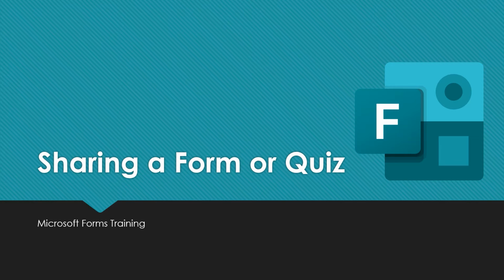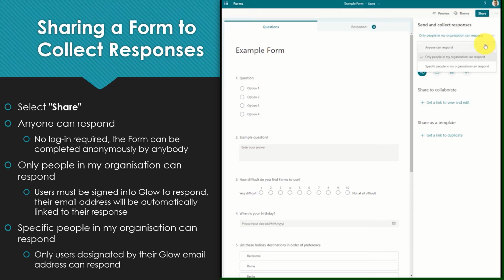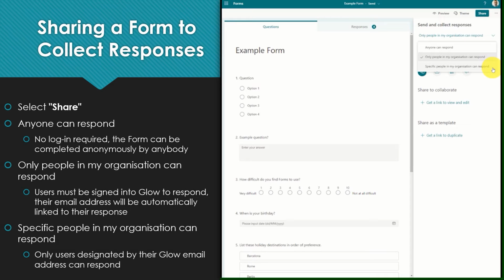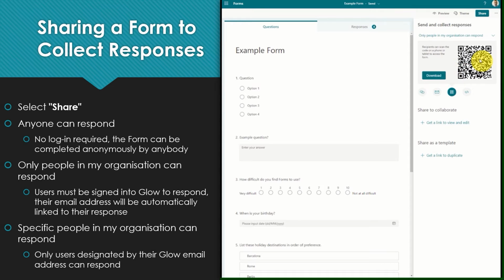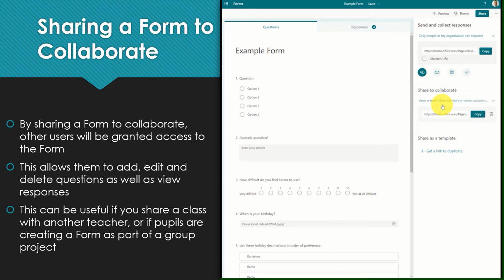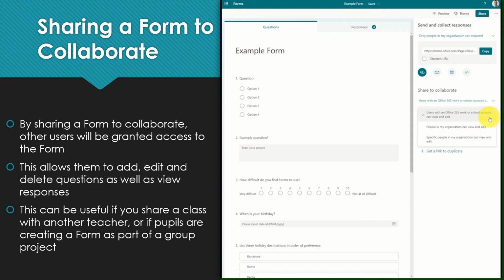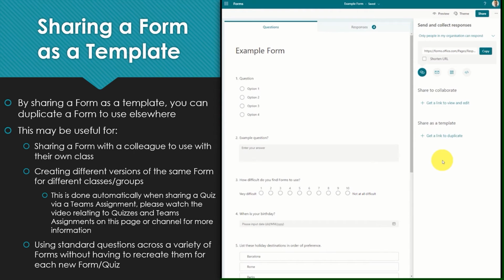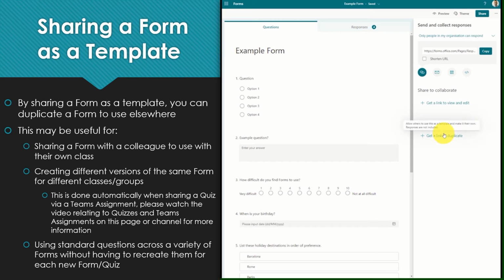Sharing a Form or Quiz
Watch this video to learn about the different ways to share a Form or Quiz - including how to collect resposne, work collaboratively and to share as a template.